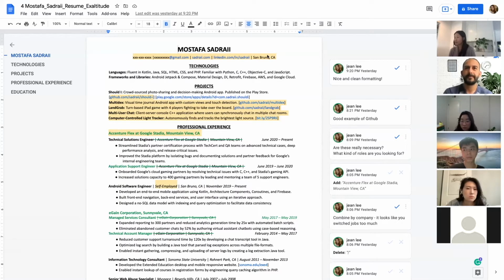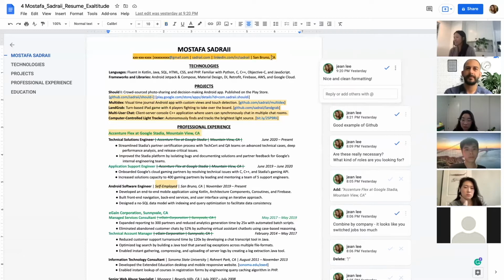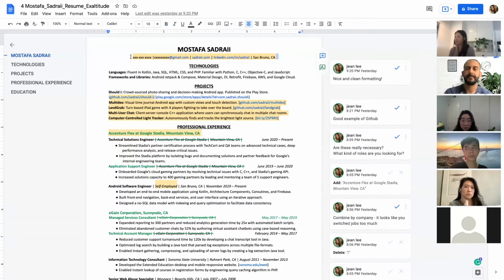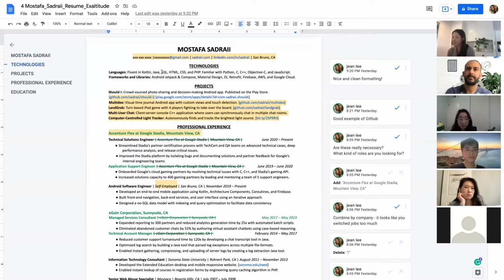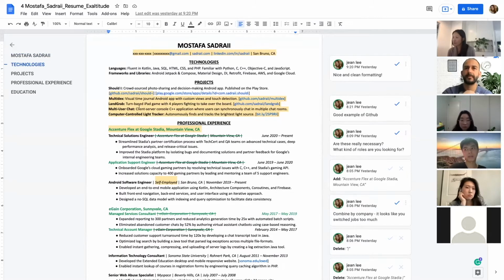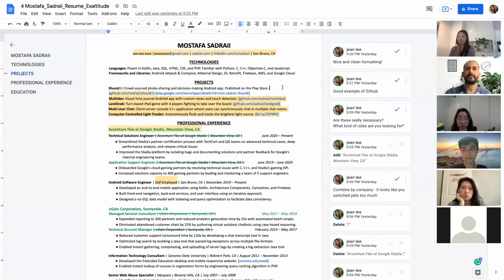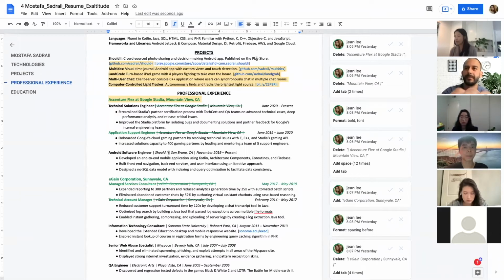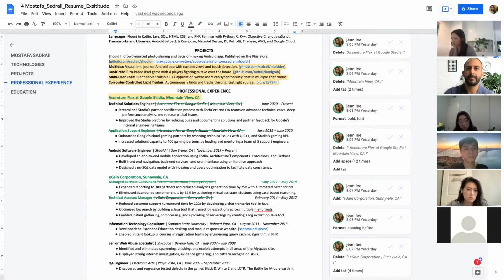[Live] Career Switch Resume: Become a Software Developer!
If you're looking to switch your career to Software Development, this video is for you! We'll walk you through the steps you need to take to revamp your resume and successfully make the transition to a career as a software developer.

First, we'll discuss the skills and experience that you'll need to highlight on your resume in order to make the transition. We'll explore the similarities and differences between tech support and android development and show you how to translate your existing skills into a language that hiring managers in the tech industry will understand.

Next, we'll show you how to structure your resume in a way that highlights your strengths as an android developer. We'll provide you with examples of how to showcase your technical skills, your experience working on projects, and your ability to work collaboratively with others. We'll also provide you with some dos and don'ts to keep in mind when redesigning your resume for a career switch.

So whether you're just starting to explore a career in tech or you're already on your way to making the switch, this video is for you. By the end of this tutorial, you'll have all the tools you need to create a powerful career transition resume that will help you stand out from the crowd and land your dream job in the tech industry.

This is the recording of "How to make your resume stand in a competitive tech market - Career Workshop Series"

​Speaker: Jean Lee
I'm the founder of Exaltitude helping software engineers get ahead of the game in their careers. I've worked as a Software Engineer and a Hiring Manager for the past 15+ years. Most recently, I was the 19th engineer at WhatsApp, prior to the $18 billion acquisition by Facebook. I'll show you the tips and tricks on getting your RESUMES NOTICED!